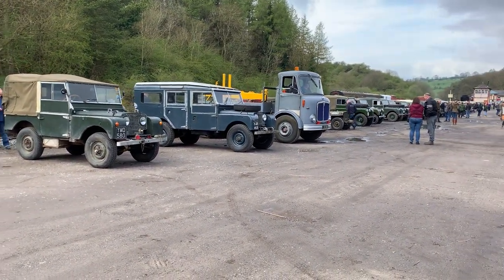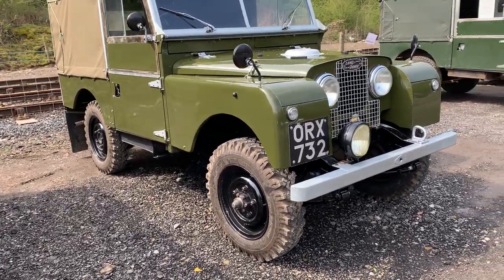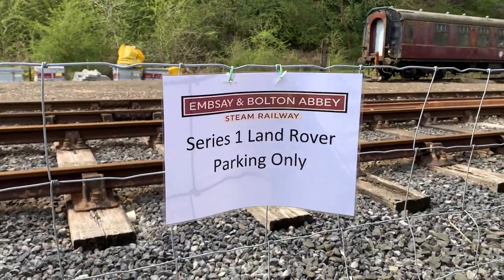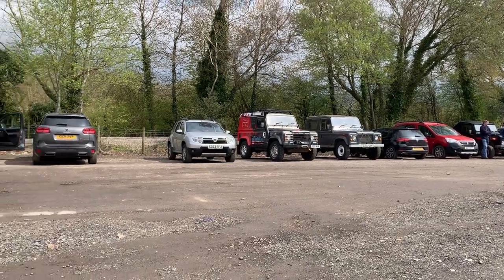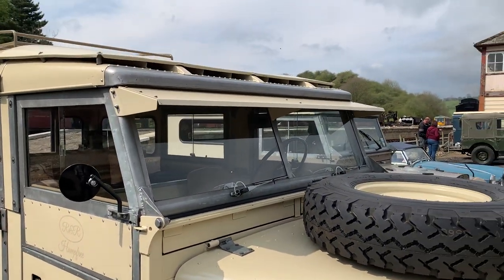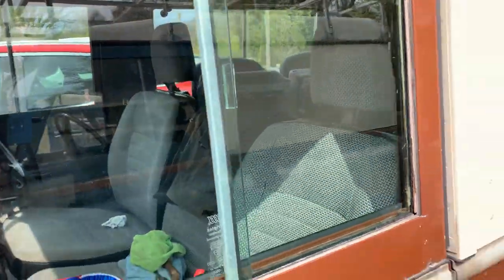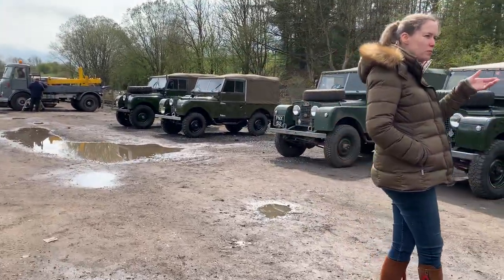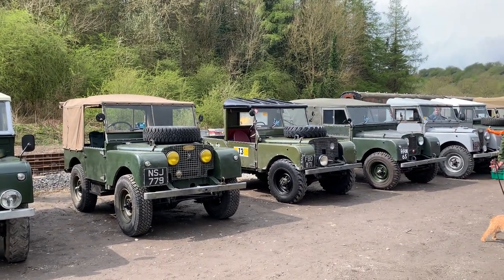Drive It Day! Classic Land Rover’s (series one club) Gather At Bolton Abbey Station, April 2023.